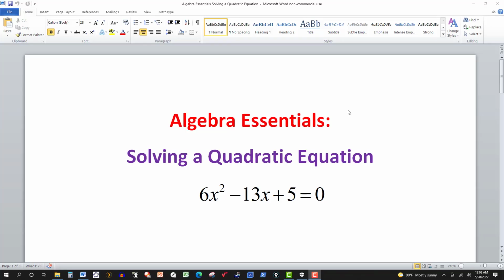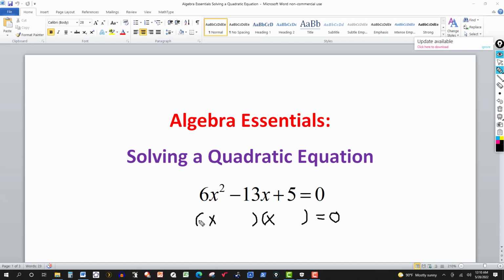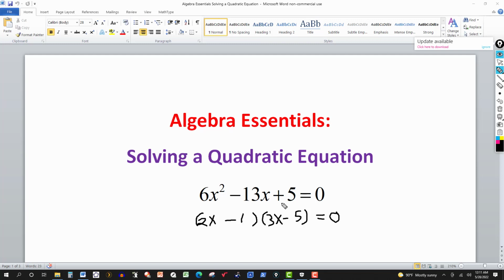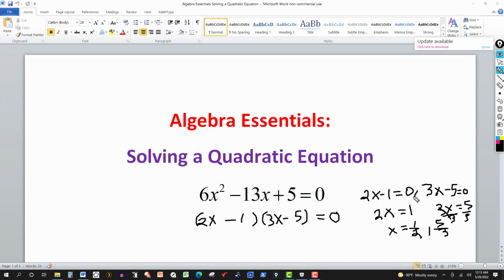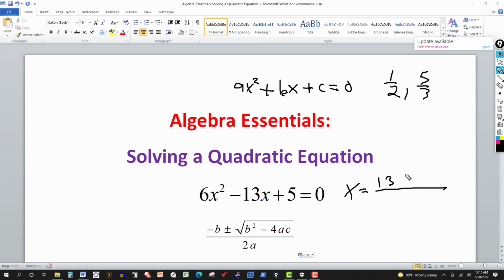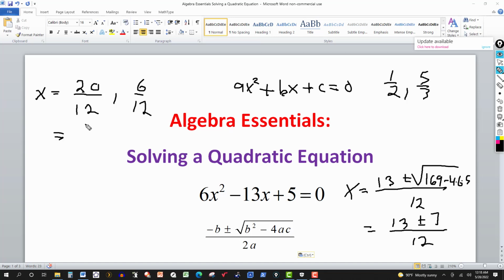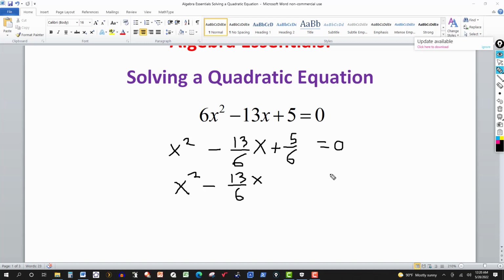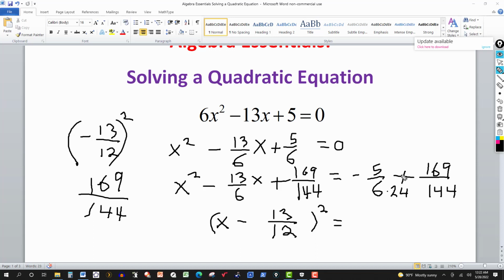Algebra Essentials: Solving a Quadratic Equation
In this video, we examine another essential element of algebra, solving a quadratic equation.